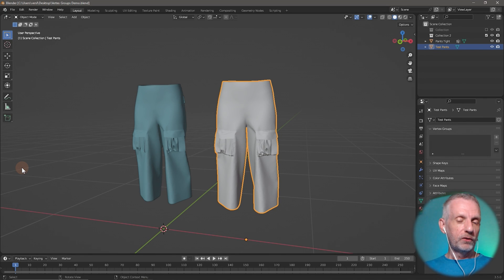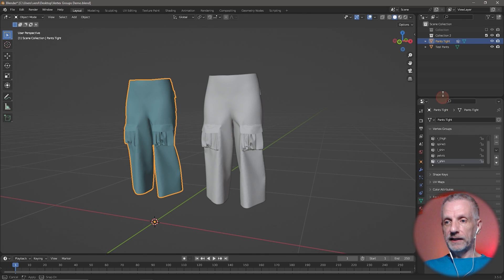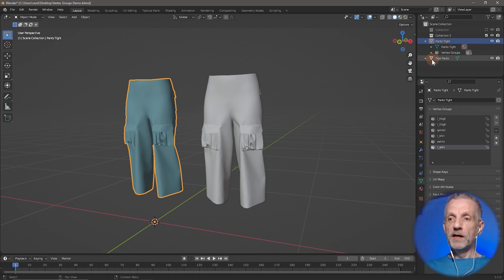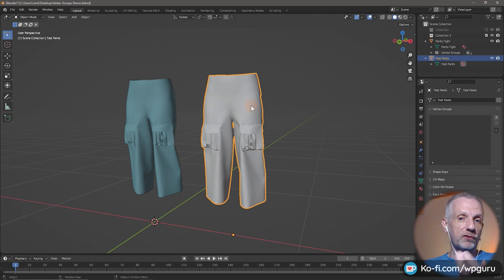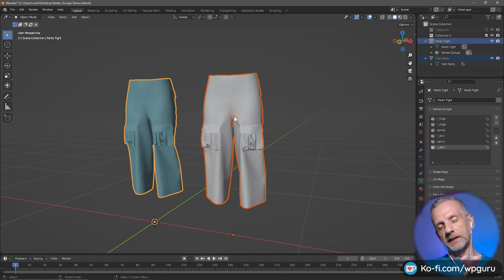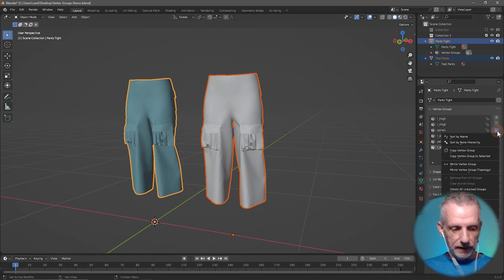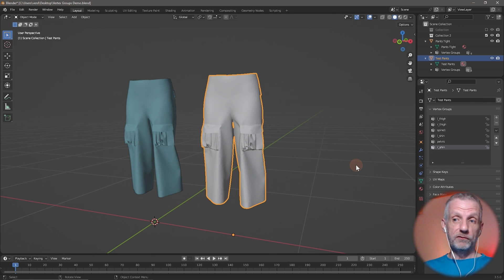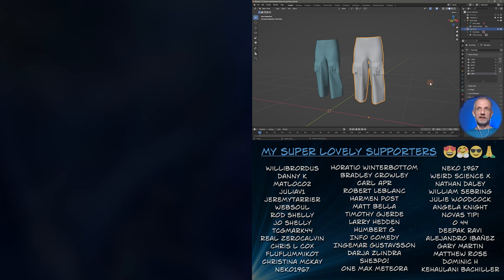How to transfer Vertex Groups between objects in Blender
In this quick tip I'll show you how to transfer Vertex Groups (Face Groups) from one object to another in Blender. This can be useful if you've got complex maps on one object and need them on another one, or another instance of the same object.